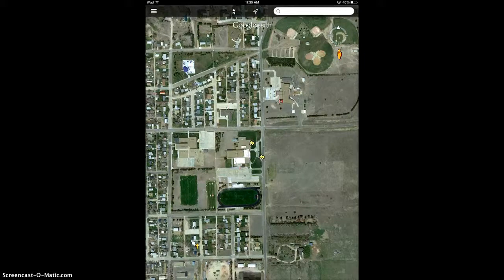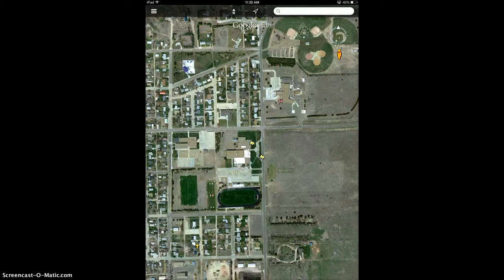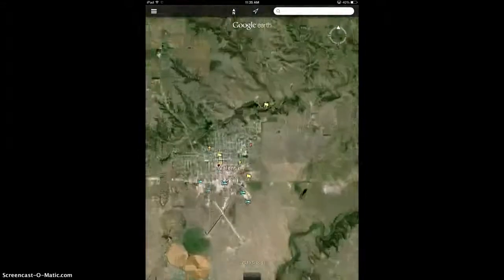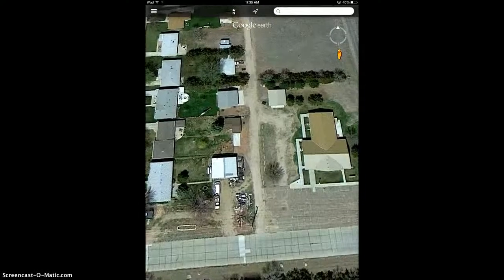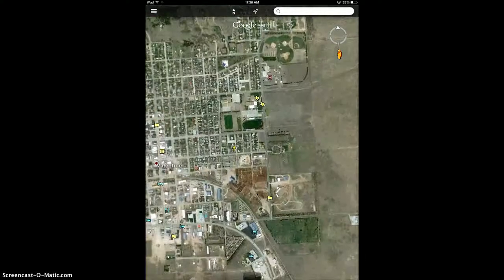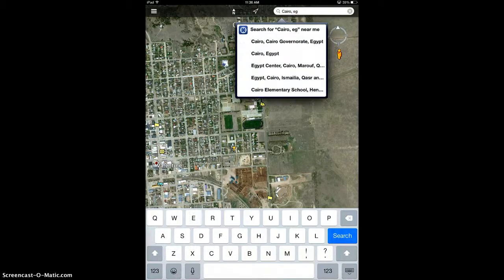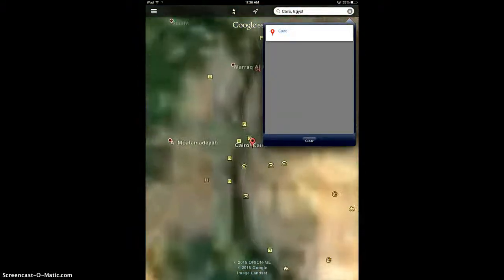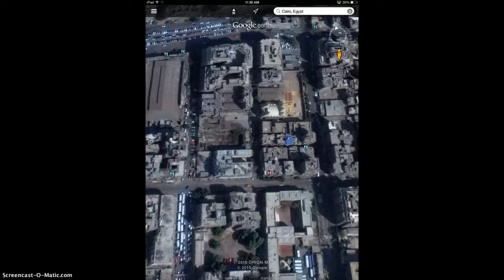Google Earth App Demonstration